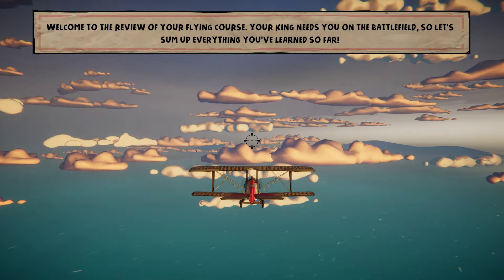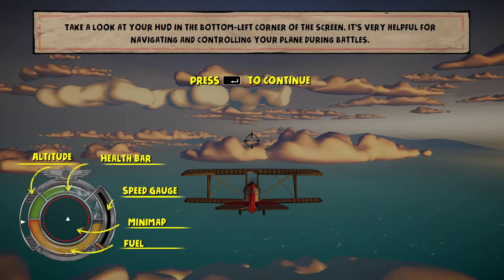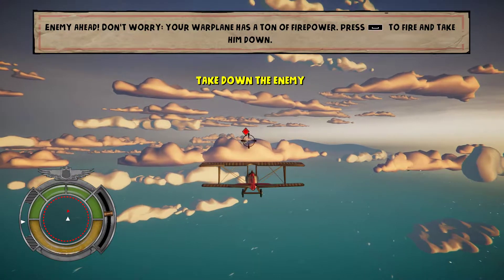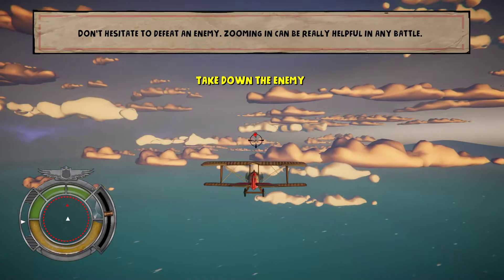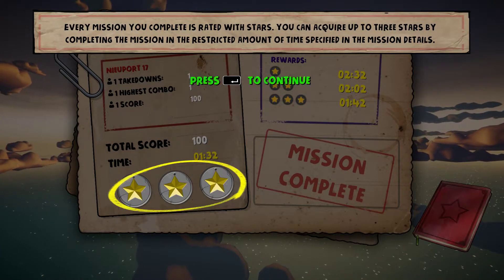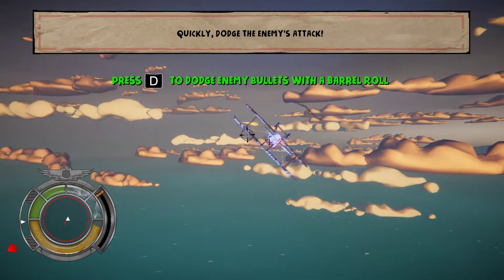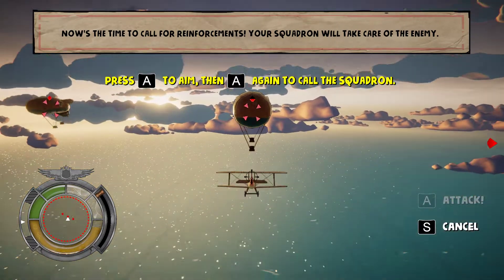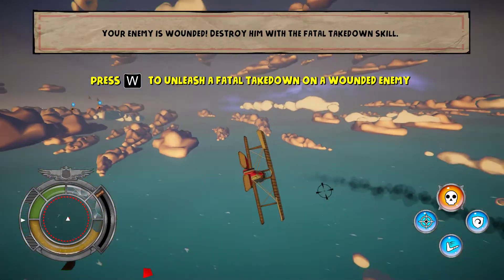Red Wings - Tutorial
Red Wings: Aces of the Sky is an arcade action game that puts you in the middle of WWI aerial battles. Accompany the legendary Red Baron and cheat death on your way to victory!

Play solo or with a friend in 2-player local multiplayer mode. Upgrade your pilot progression skill tree to improve your stats and aim for the best score.

Witness the birth, rise, and fall of the talented Red Baron, Manfred von Richthofen—the best ace of the war, credited with 80 victories. Become a part of his squadron or lead the hunt to take him down in Story Mode with two separate campaigns (Triple Alliance or Triple Entente).